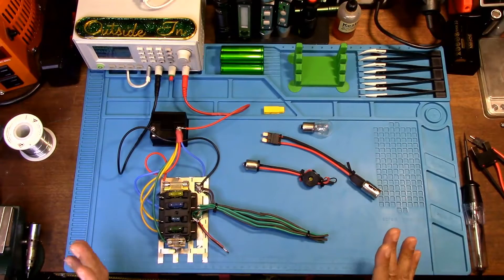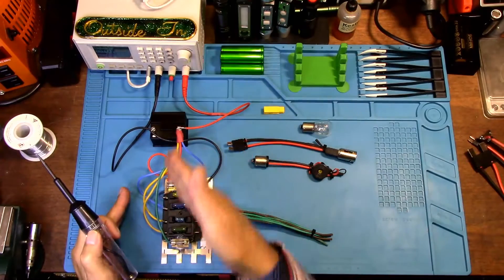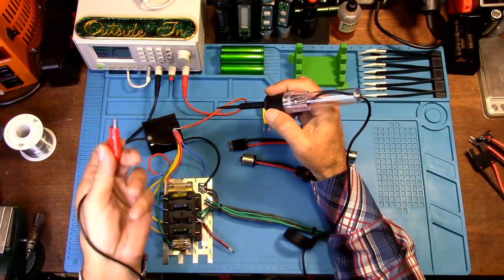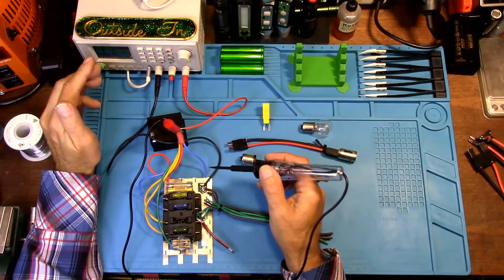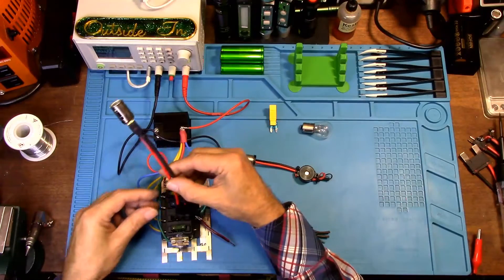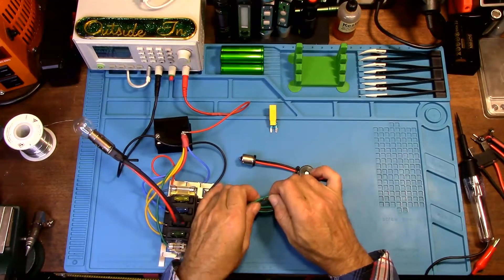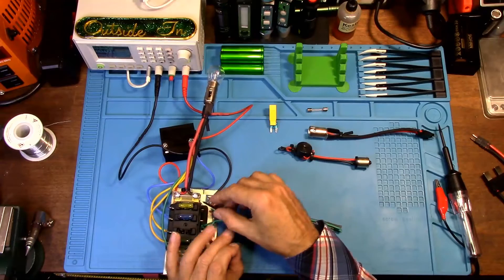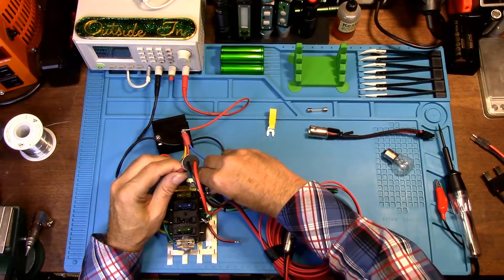How to make a short to ground tester Part 2 - (How to use the Short-To-Ground Testers)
Anything you could do to help would be much appreciated, and enable me to do more to help the community.

This is Part 2 of the How To video for making a Short-To-Ground tester.  You will find a link to the video that inspired these videos below.  I decided to take it further by creating 7 testers instead of just one, so you will be able to connect to multiple types of fuses that are blowing due to a short-to-ground issue.

YouTube video that inspired this video:
Gerald Henke

If you like this type of video, please let me know in the comments about a subject you would like to discuss and I will do my best to create a video on that subject, or if you have a video idea for a DIY project, A review of a product or anything else, I will be happy to create that content as well.

Thanks for stopping by, and remember – find someone who needs to laugh, needs to smile, needs to cry, or just simply needs a friend – and make it happen ;).

Links to the items used in this Short-to-Ground tester build:

1.)  12v Test Light with 3 inch probe:

2.)  5-pack Repair Car Fuse Holder Connector Extension Adaptor:

3a.)  Active Piezo Buzzers:

3b.)  eBay Link where I purchased my Active Piezo Buzzers:

4.)  12V 18W BA15s Light Bulbs:

5.)  12v 1156 Sockets:

6.)  12v BA15S 1156 BAY15D 1157 Male Adapter connector:

7.)  18AWG 2 Wire Electrical Cord:

8.)  VELCRO Brand ONE-WRAP Cable Ties:

9.)  ALL SIZES & COLORS 25 - 100 FT Polyolefin 2:1 Heat Shrink Tubing:
(Select 5mm & 6mm sizes, or if you can only get one size, get 6mm)

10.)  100mm x 2.5mm Nylon Zip Ties:

11.)  16 Pcs Fuse Puller Tool:

12.)  I found the perfect case for this tester kit
         Lanola Travel Cable Organizer Bag:

Auto Reset Fuses in case you might need them:

Amazon Link for 12v Auto-Reset Fuses:
(make sure you select the correct Amp size for the fuse you are having a problem with)

Equipment that I use in my videos…

*  V67G Large-Diaphragm Cardioid Condenser Microphone from B&H Photo:

Camera's I use in making videos:

1.  Cannon Vixia HF R600 Camcorder: The following is a “Search” link for a Cannon Vixia HF R600 on eBay: